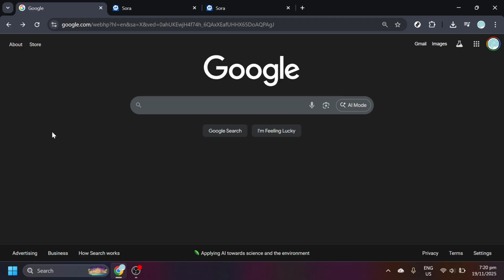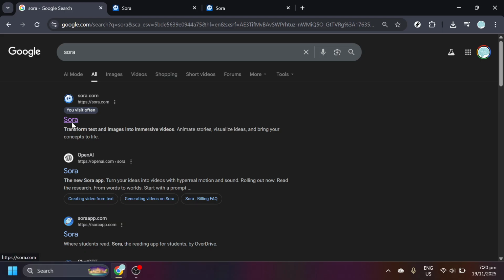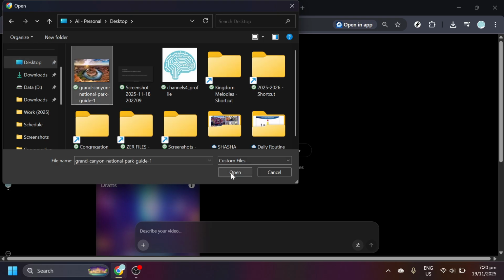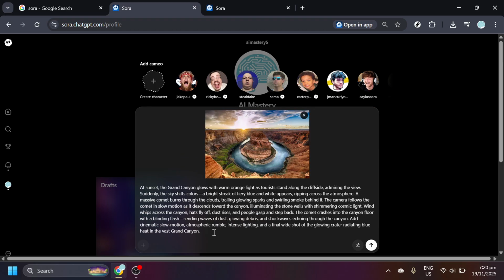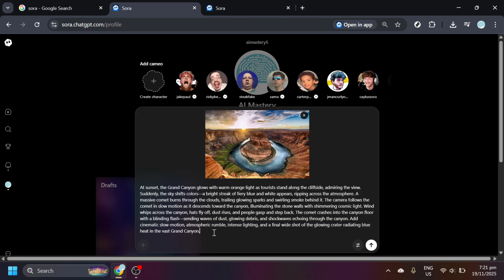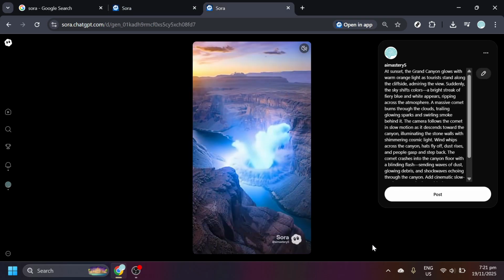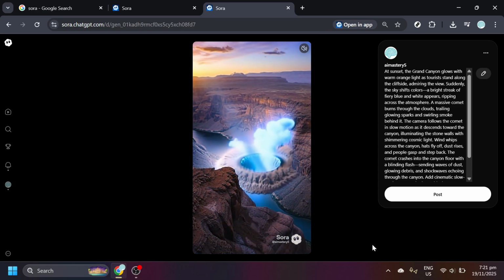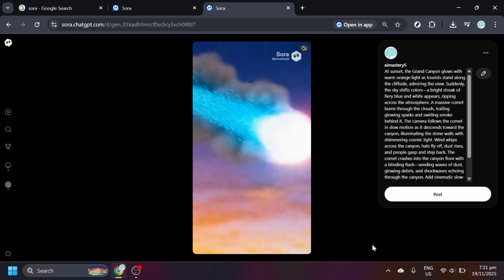How to Make SORA 2 Videos for FREE | Comet on Grand Canyon (Updated 2025)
How to Make SORA 2 Videos for FREE  Comet on Grand Canyon Video Guide